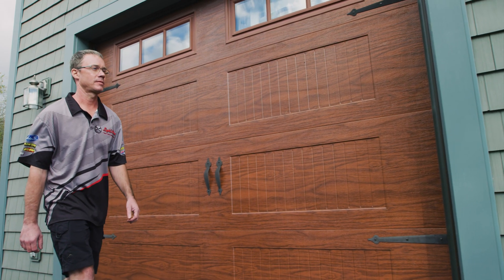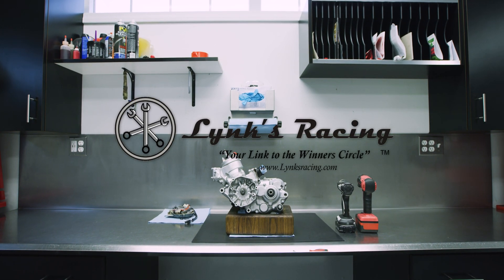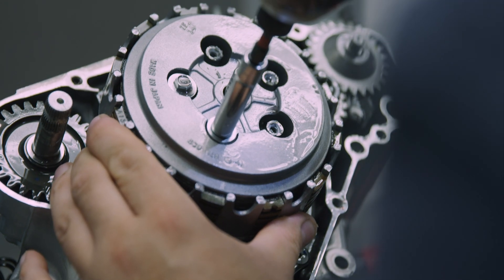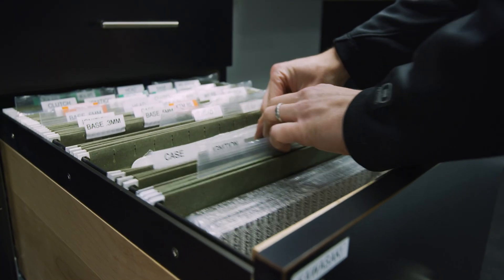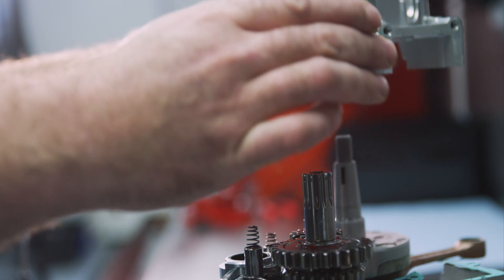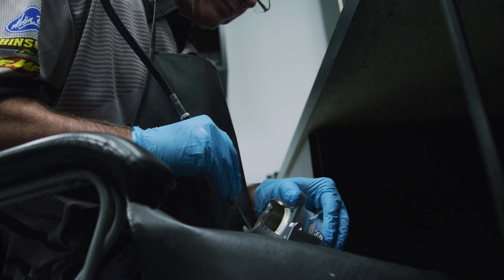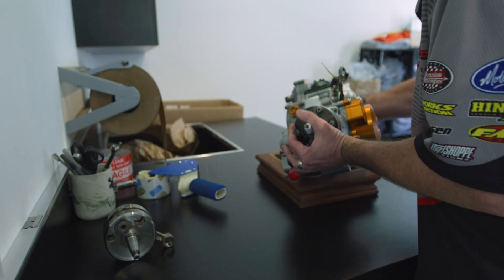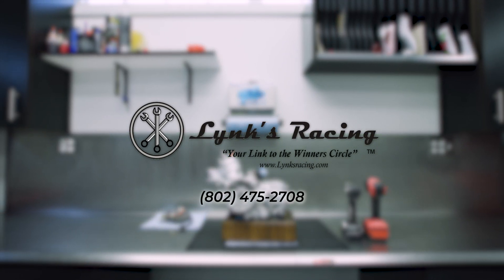Lynk's Racing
Lynk's Racing has been leading the industry in engine building. Here's a look at how they build their engines.